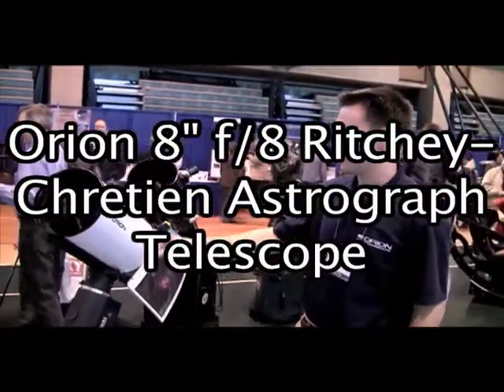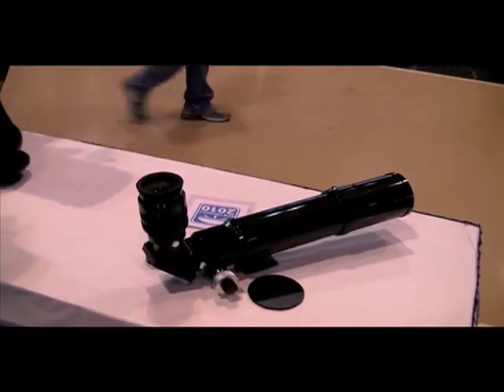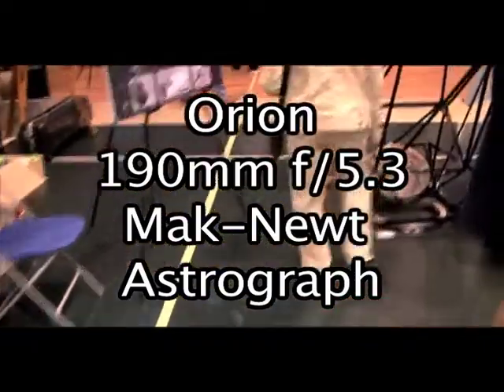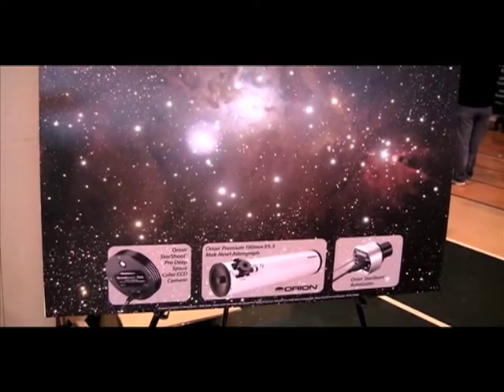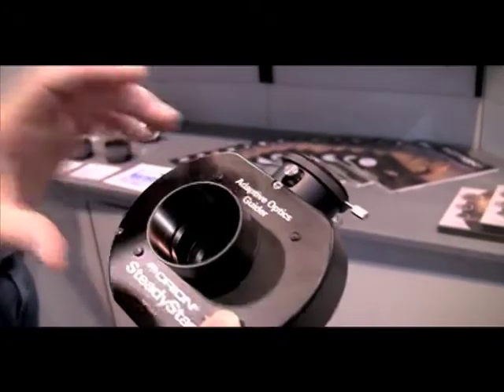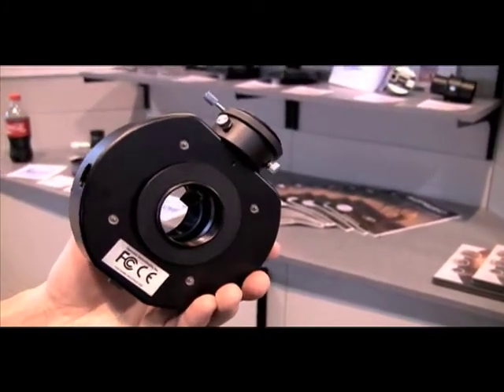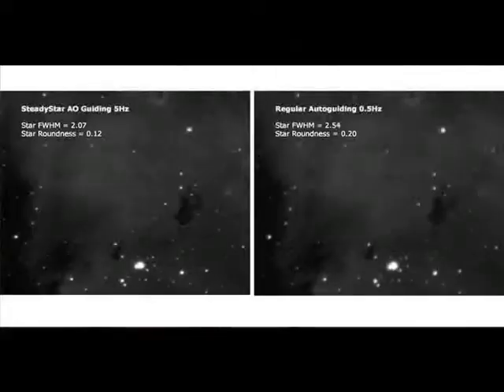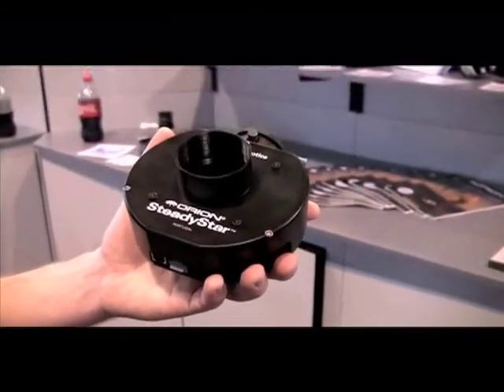NEAF 2010 Orion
Orion Telescope's Bryan Cogdell provides an overview of a few exciting new astro-imaging products at NEAF 2010.